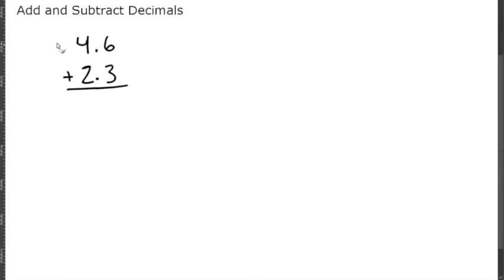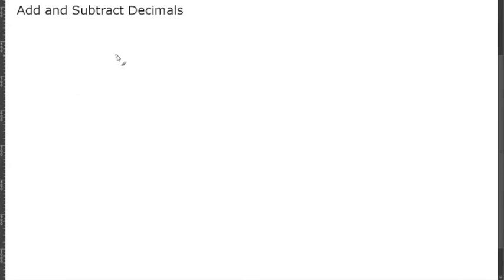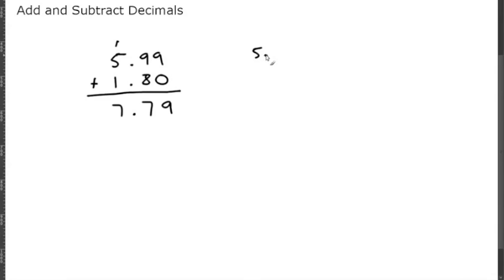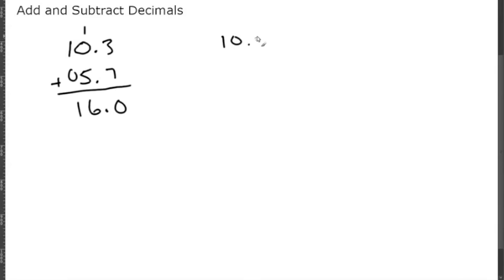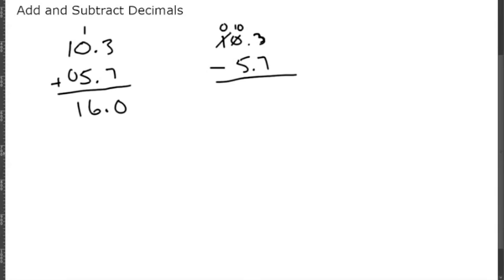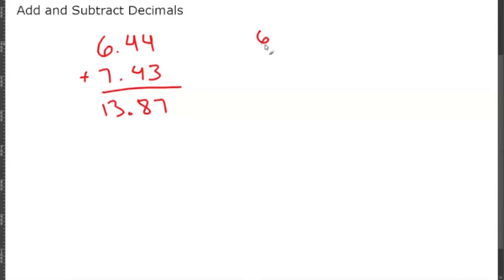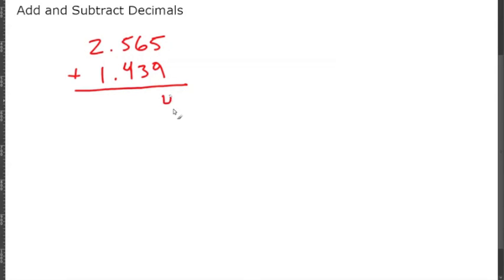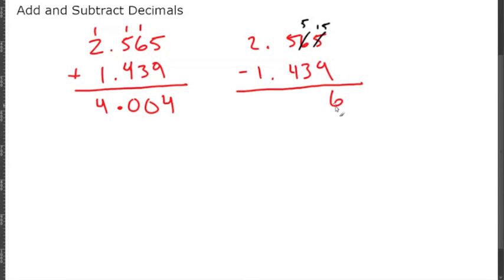PreAlgebra: 5-3 Adding and Subtracting Decimals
Adding decimals utilizes the same method as adding whole numbers. First, star with the least place value. In the case of adding 1.09 and 2.34, the least place would be the hundredths. Then, you would move on to the tenths, then ones remembering to carry over any numbers that exceed the place value.

Happy learning!